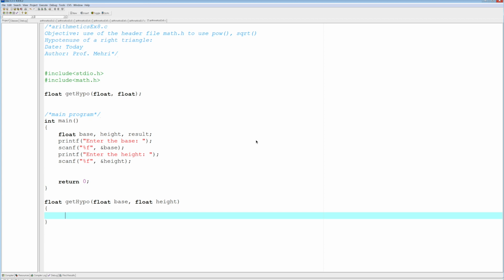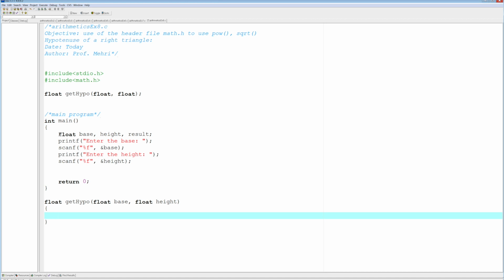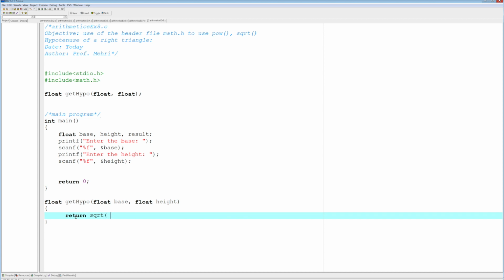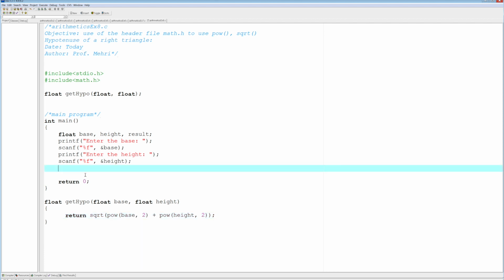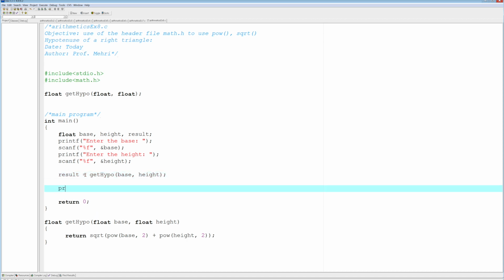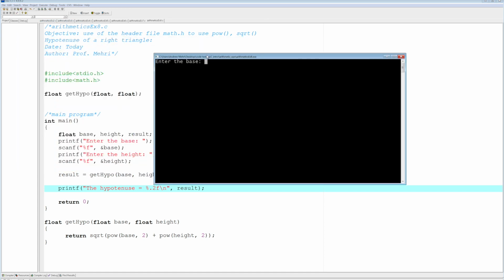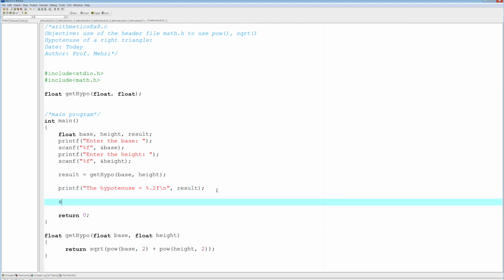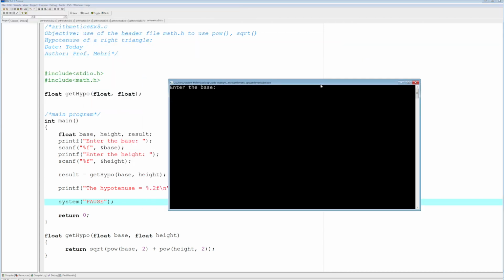arithmeticOp Part 9